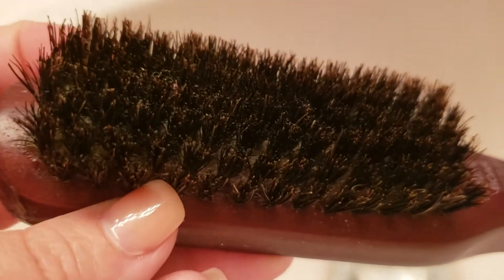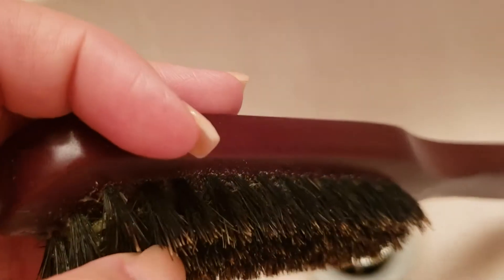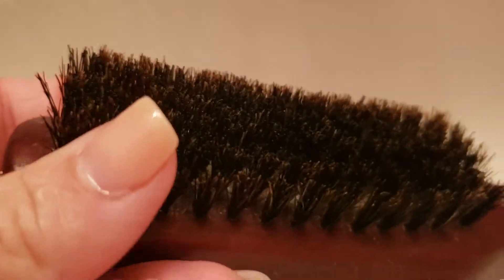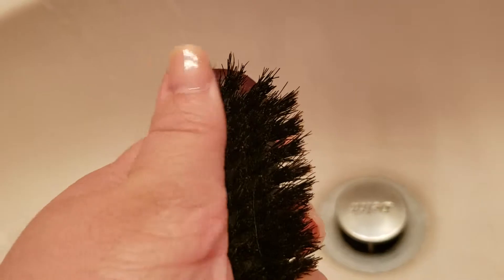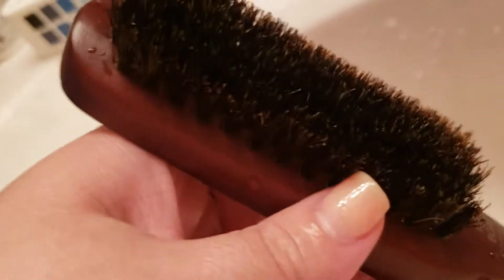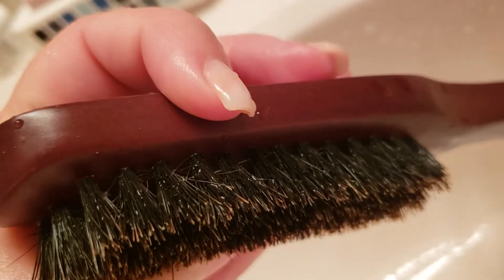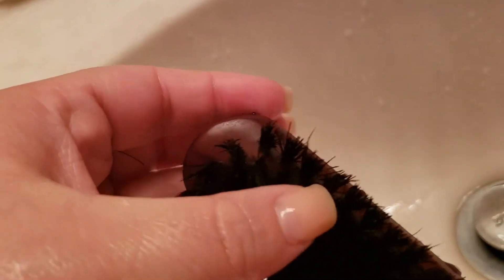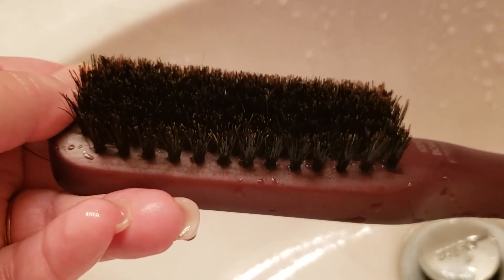How to clean your wooden brush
Save money with these easy steps.
1. Warm water
2. Shampoo or soap
3. Scrub with your hands back and fourth with the bristles
4. Repeat if necessary

Fyi: if you have hair stuck in there then use a pen to push up the hair and pull it out first.